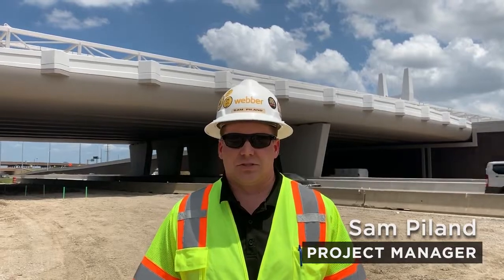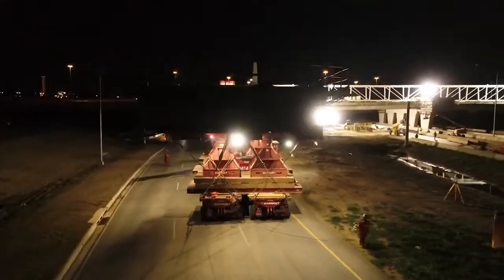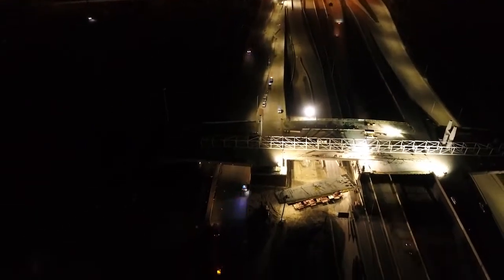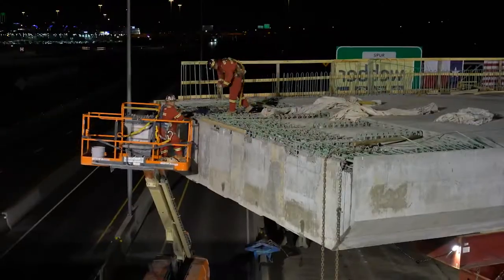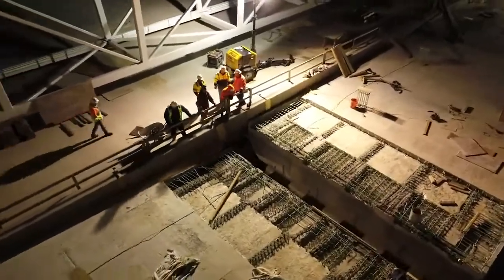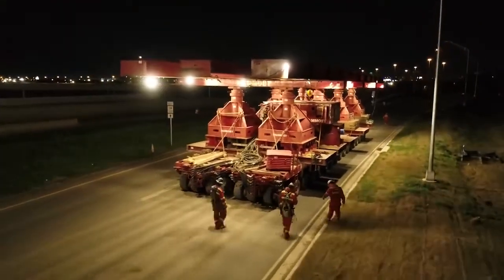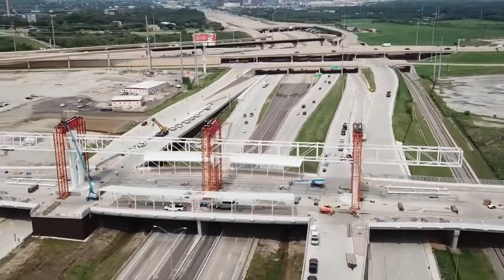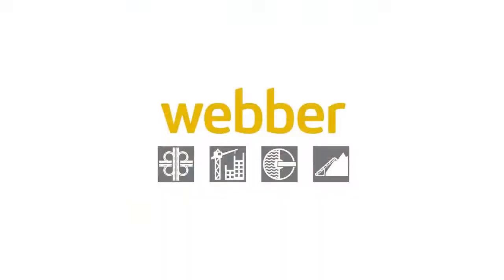SH 114 Signature Bridge Construction Project in Texas by Webber | Ferrovial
The Texas Department of Transportation has chosen Webber, LLC, to construct the SH 114 Signature Bridge in Irving, Texas.

The bridge construction project consists of five bridges that will combine to appear as one structure. Although it’s shown in three sections, the bridge will consist of on and off “ramps” in-between the bridge for cars to gain access from SH 114. The top of the bridge will have two areas for pedestrians, covered by canopies made of aluminum with translucent fiberglass panels. These canopies will have seating areas and planters for decorative vegetation. In addition, a large steel truss will be hung above the bridge, supported by pylons with cables that will connect it to the canopies and the top of the pylons.